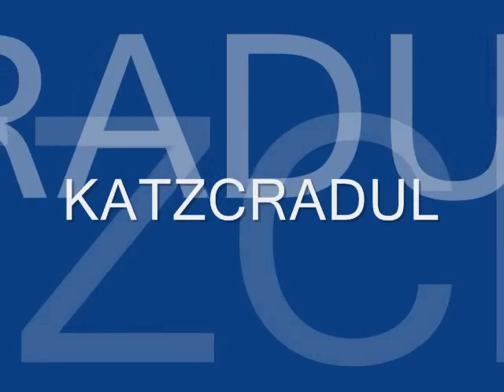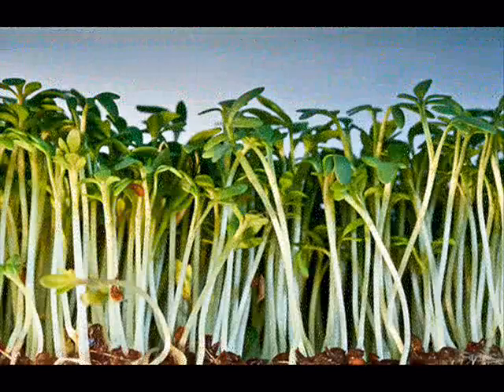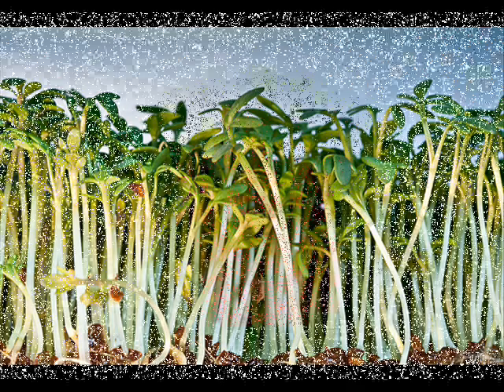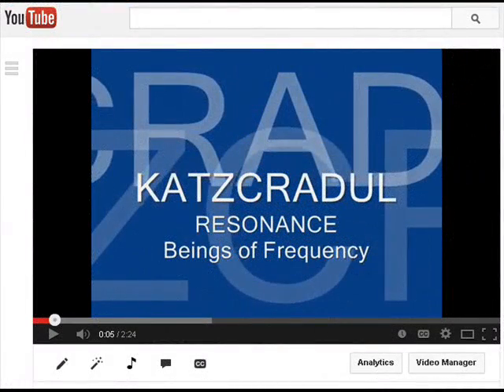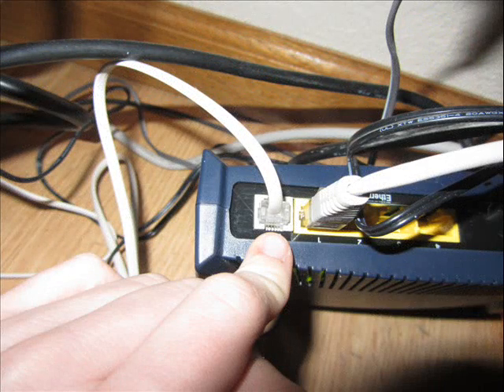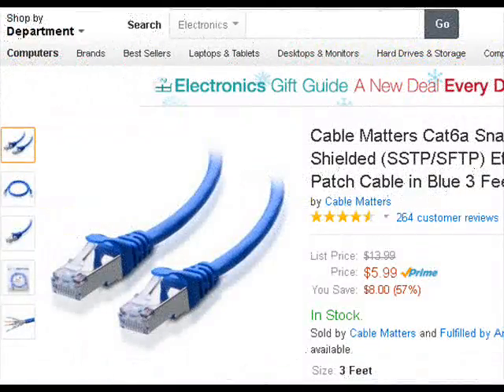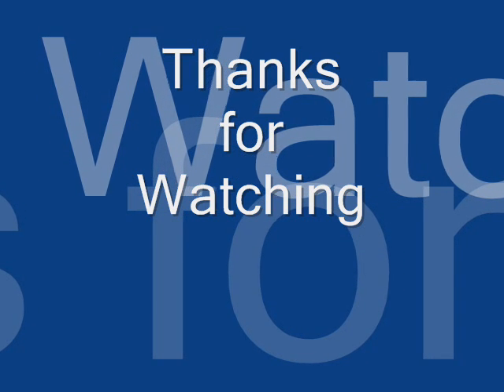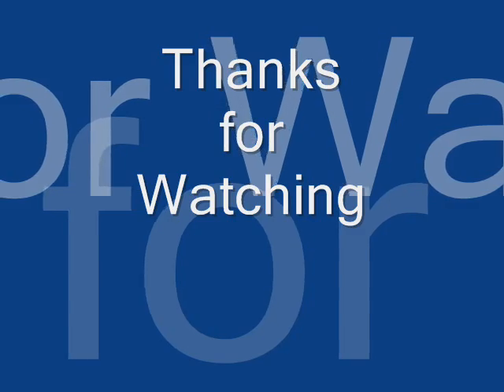Concerns with Wi-Fi Radiation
Insulated Ethernet cables available at Amazon.com: